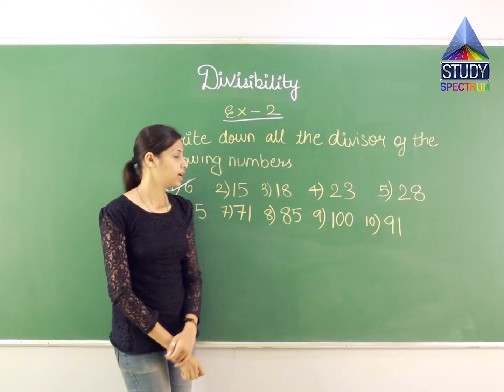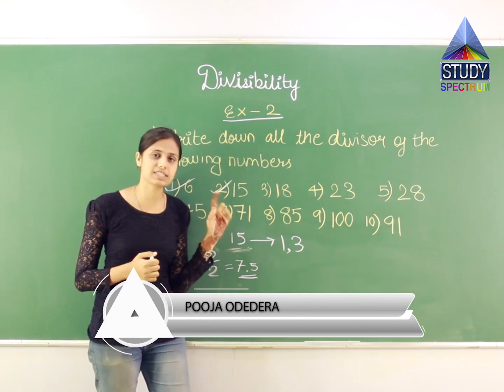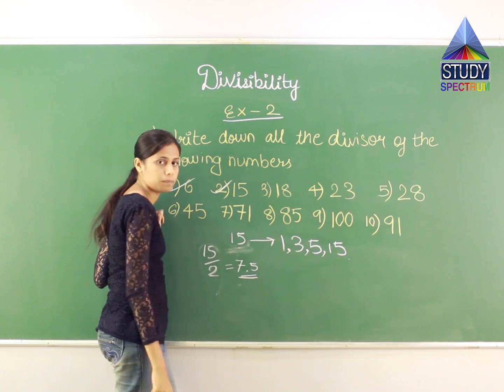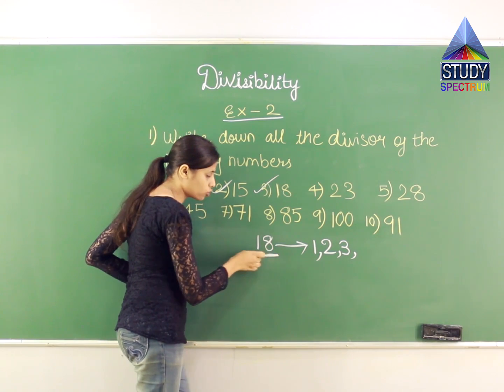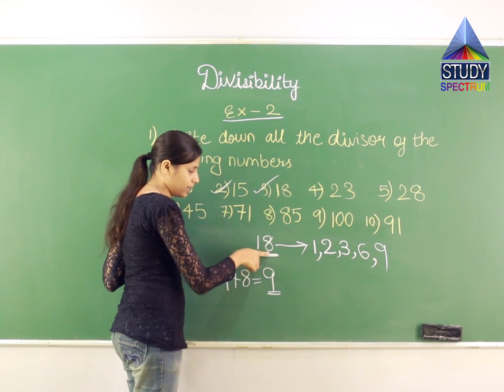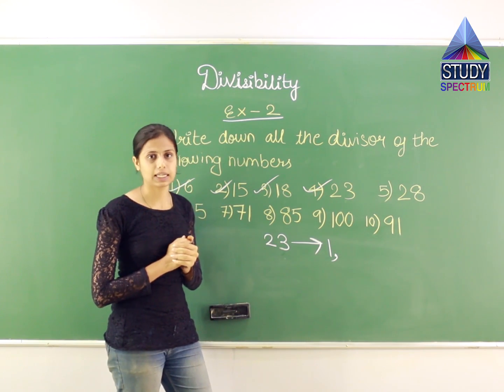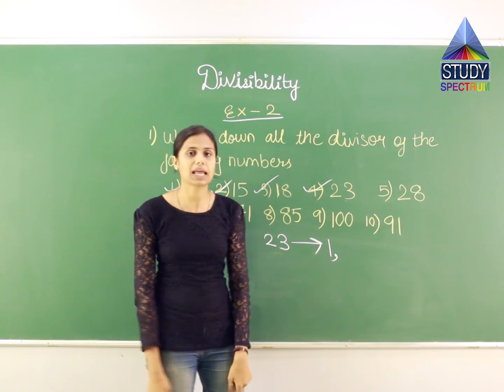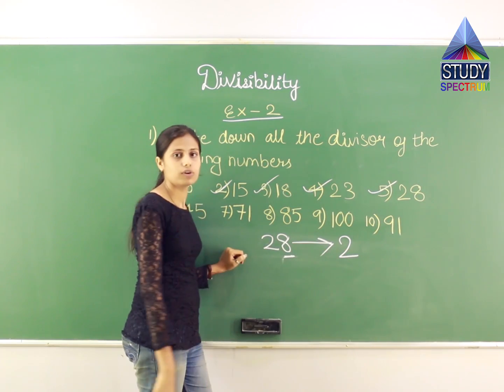MSB 6 Maths Divisibility Ep 09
Maths formulas will not trouble you anymore. You don't have to worry about maths or algebra anymore. Maths concepts explained beautifully.  Maths learning becomes very easy with no pressure and you do not need maths tuition anymore. Maths tutor and other tuition teachers will look for a new job with our free educational videos.